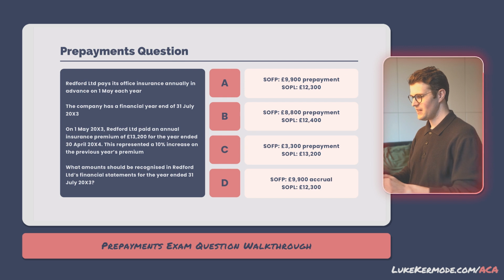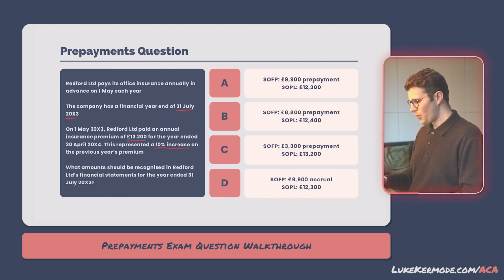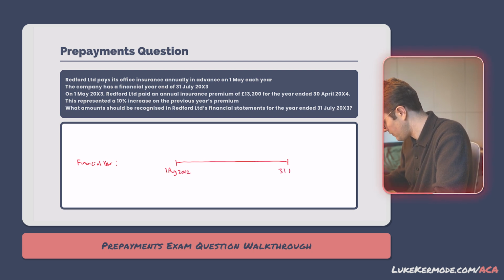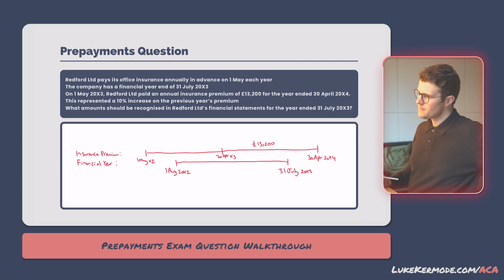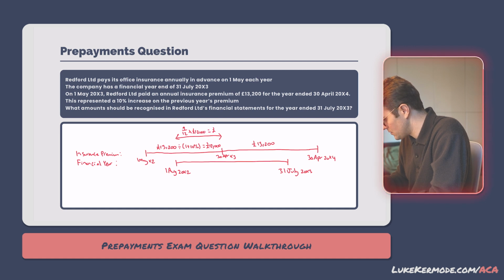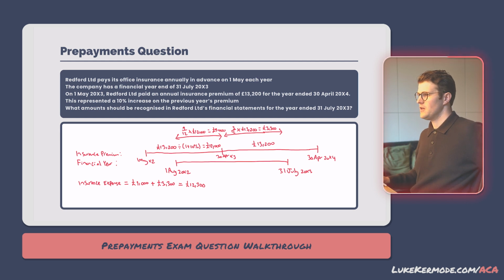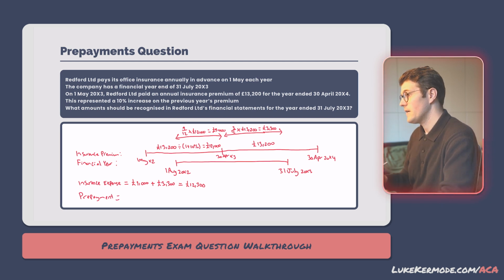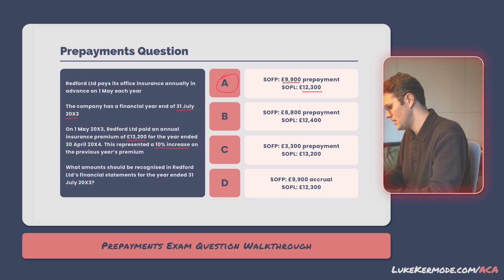Prepayments Exam Question Walkthrough (ACA Accounting Fundamentals)